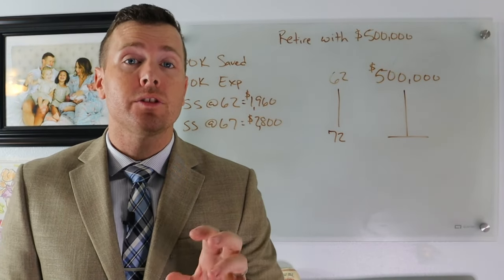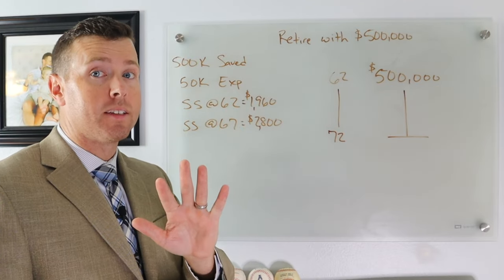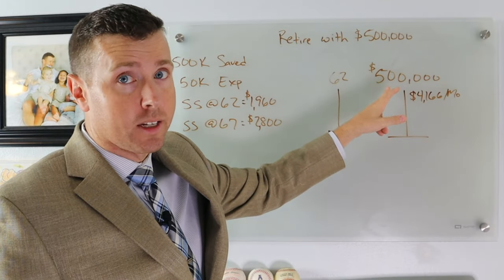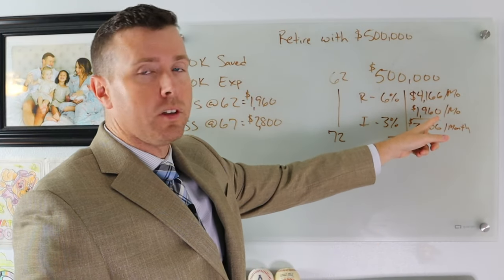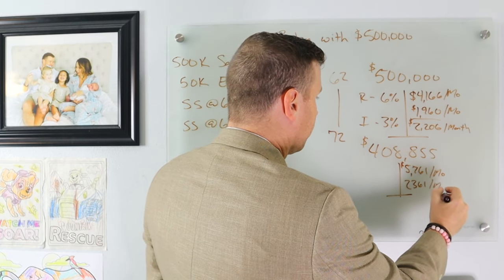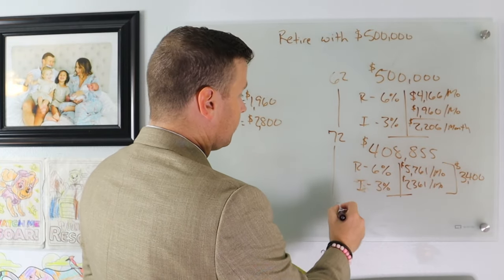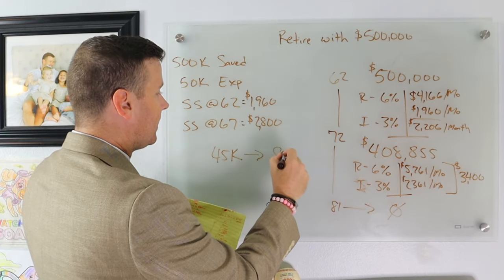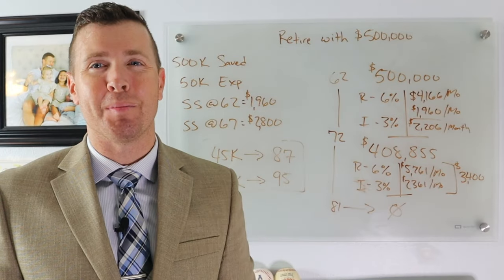Can I Retire at 62 with $500,000 Saved For Retirement?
retirementCan I Retire at 62 with $500,000 Saved For Retirement?

Can I retire at 62 with $500,000 in retirement savings? 🤔💰 Let's dive into this intriguing retirement scenario!

💡 Financial Planning Insights:
While $500,000 is a substantial sum in retirement savings, individual circumstances vary. Factors such as lifestyle, health, and future retirement goals play crucial roles. It's prudent to conduct a thorough analysis to tailor a retirement plan that aligns with your unique retirement situation.

📊 Budgeting Brilliance:
Crafting a detailed retirement budget is key! Evaluate your monthly retirement expenses, potential healthcare costs, and any outstanding debts. Understanding your retirement landscape will illuminate whether early retirement is a comfortable option.

🔄 Investment Strategy:
A well-balanced retirement investment portfolio is crucial. Consider a mix of stocks, bonds, and other assets to optimize returns while mitigating retirement investment risks. Revisit your retirement investment strategy regularly to adapt to market changes and ensure alignment with your retirement goals.

🏡 Housing Considerations:
Housing costs can significantly impact retirement. Assess whether downsizing, relocating, or other housing alternatives could enhance your retirement position.

🔄 Multiple Income Streams:
Exploring part-time work or alternative income streams post-retirement can provide a financial cushion and keep you engaged. It's not just about the dollars; purpose and fulfillment matter too!

🚀 Navigating the Next Chapter:
Retirement is a journey, not just a destination. It's about aligning your financial resources with your aspirations and creating a life that brings fulfillment and joy. 🌈✨

**Enroll In Our Course: Can I Retire: A Foundation To Your Retirement Journey